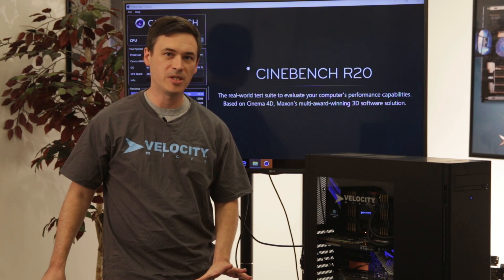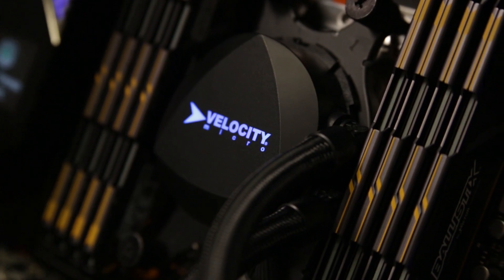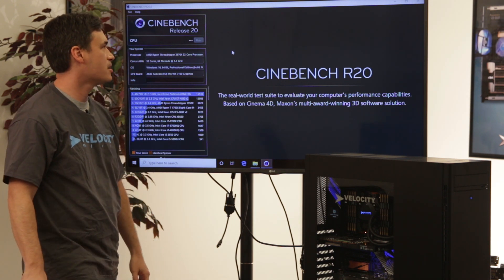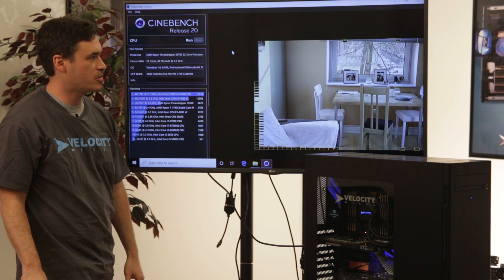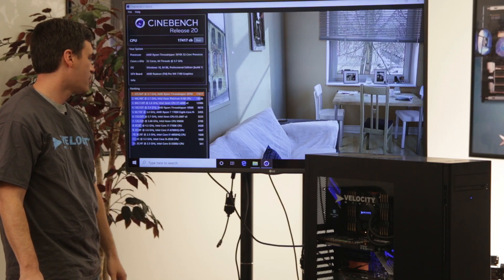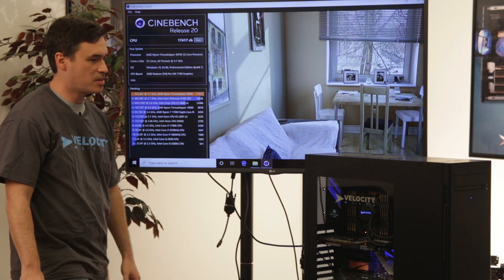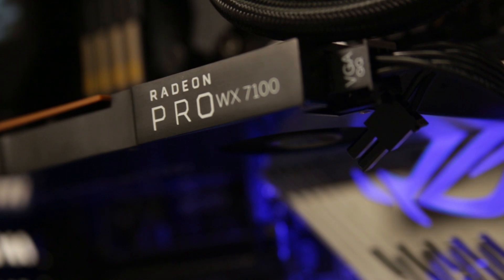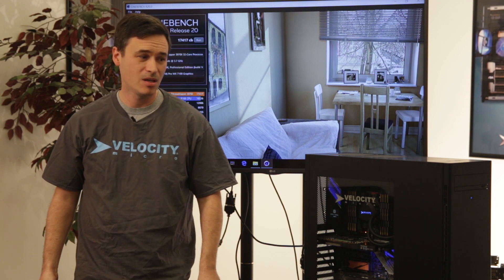Ryzen Threadripper 3 benchmark and hands on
Introducing AMD Threadripper 3 3970X. We borrowed one from our production team to run some benchmarks and do a quick hands on review. Now available!